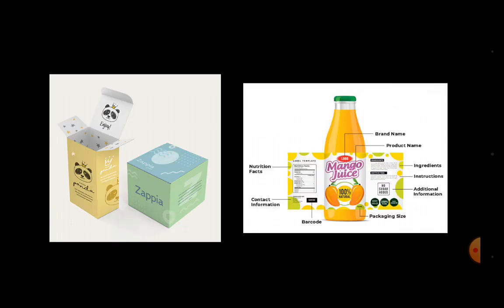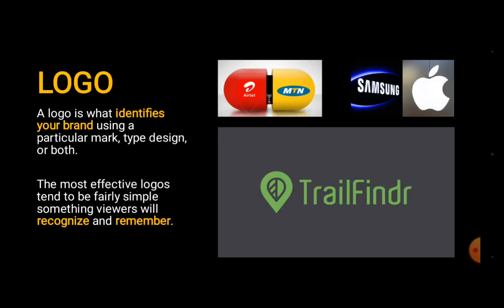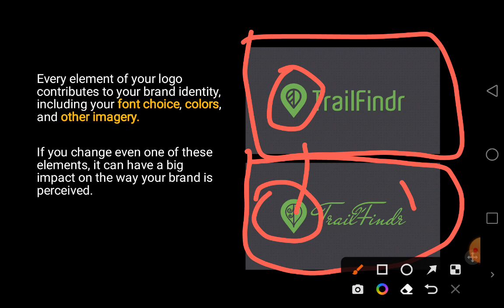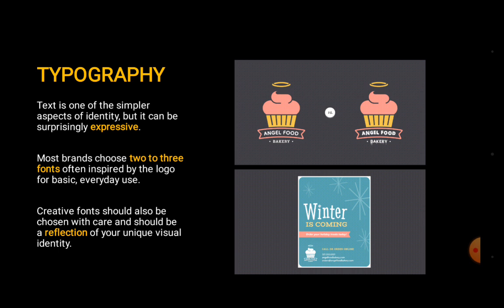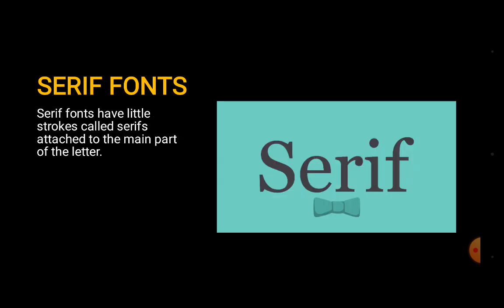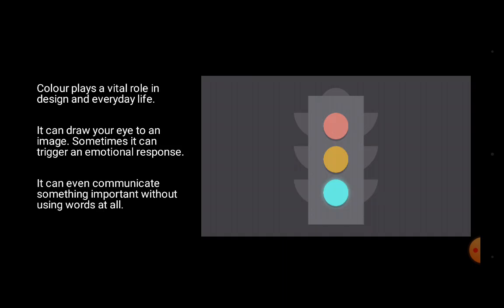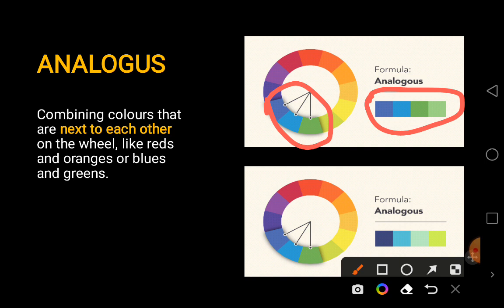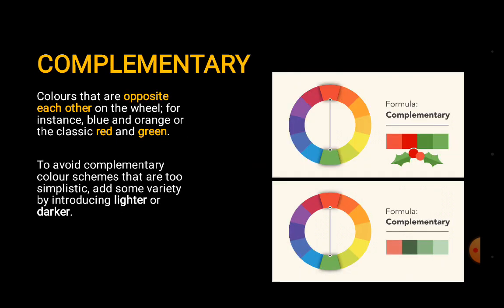Day #2: Branding and Identity x Colour and Typography